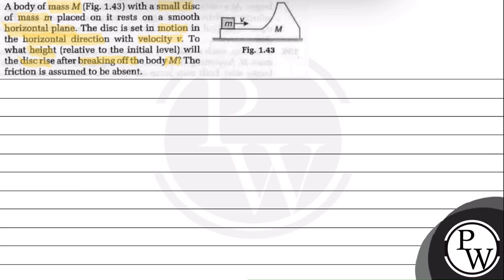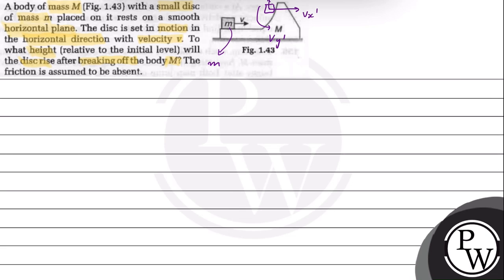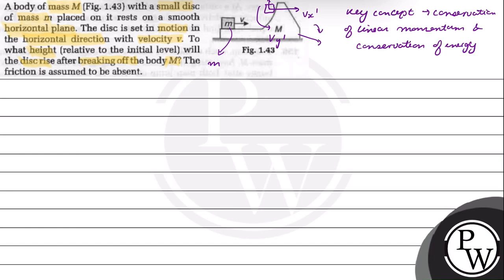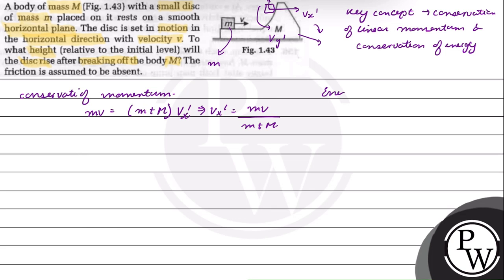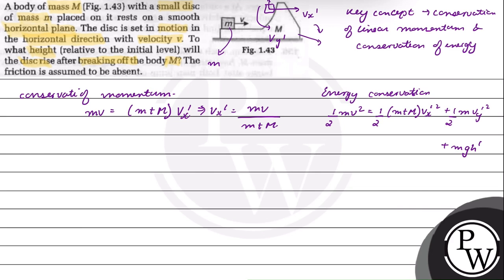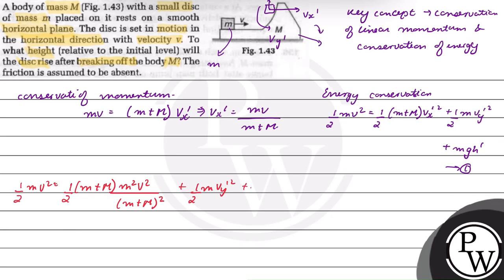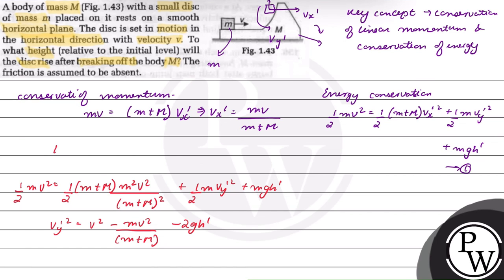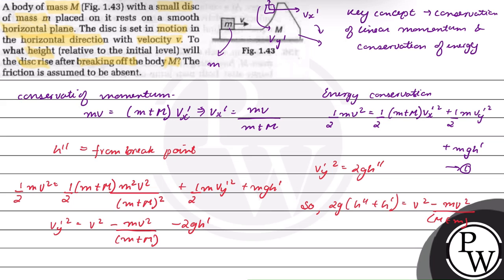A body of mass \( M \) (Fig. \( 1.43 \) ) with a small disc of mass \( m \) placed on it rests o...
A body of mass \( M \) (Fig. \( 1.43 \) ) with a small disc of mass \( m \) placed on it rests on a smooth horizontal plane. The disc is set in motion in the horizontal direction with velocity \( v \). To what height (relative to the initial level) will
Fig. \( 1.43 \) the disc rise after breaking off the body \( M \) ? The friction is assumed to be absent.